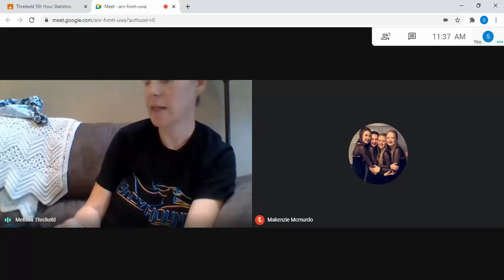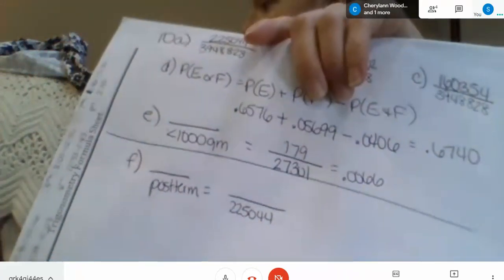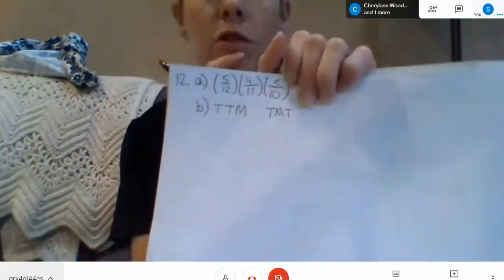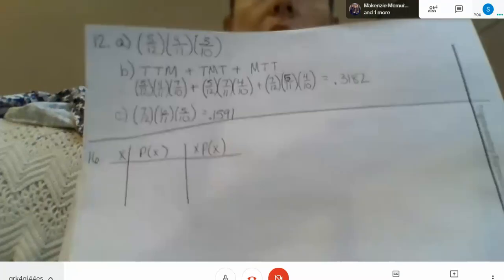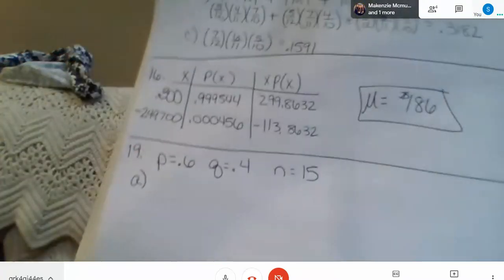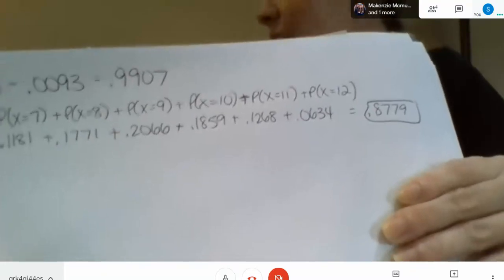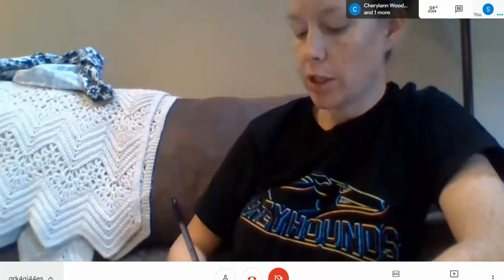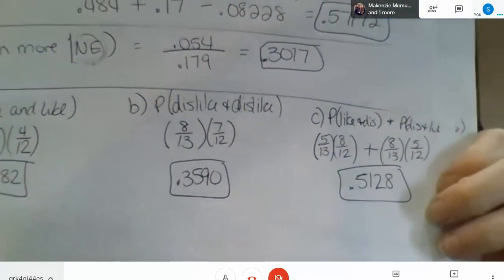10 21 2020 12 21 59 PM